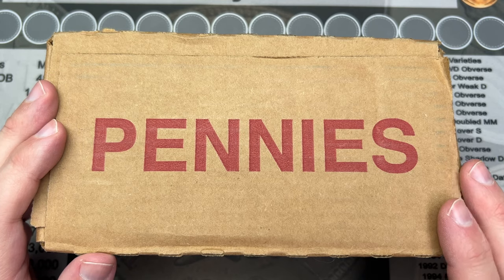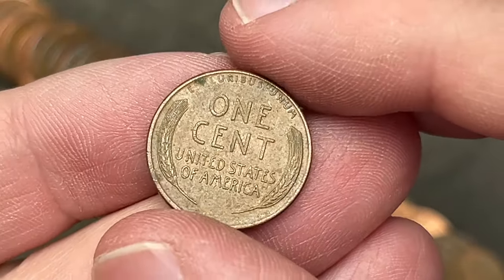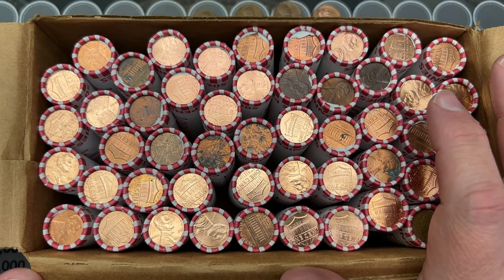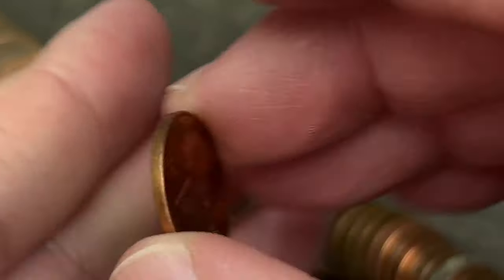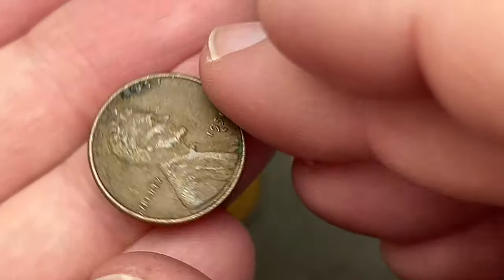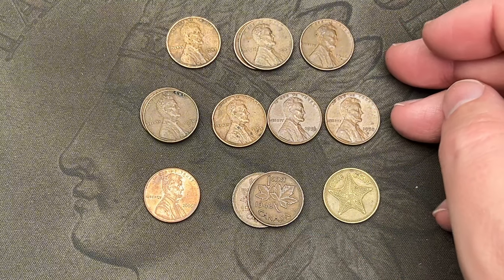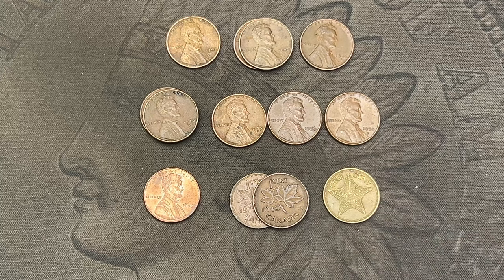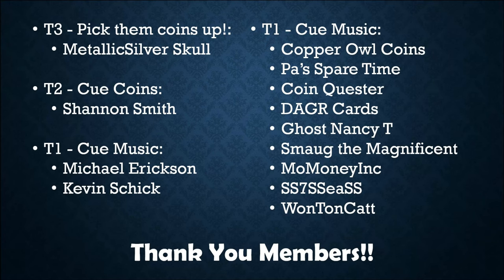Fun Foreign Finds! - Penny Hunt & Fill 40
Some fun cents in these boxes!

- or -
v.1 - Not on Amazon currently

Amazon links for supplies if curious:
2x2 storage boxes
US coin Redbook